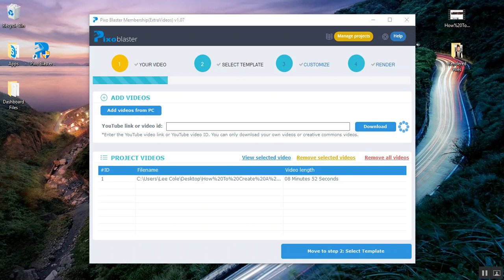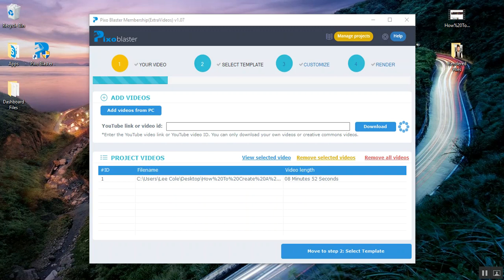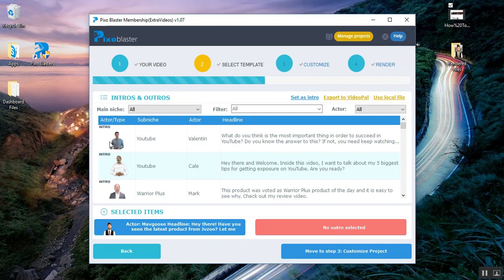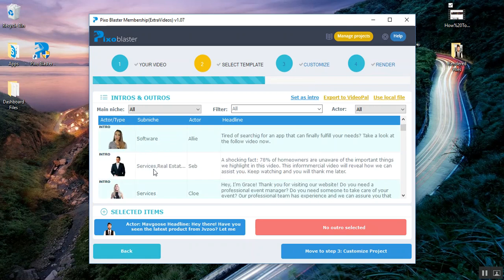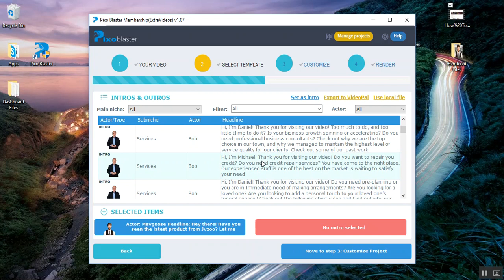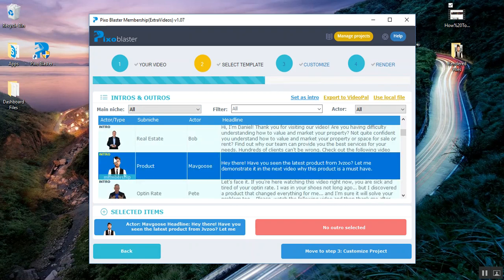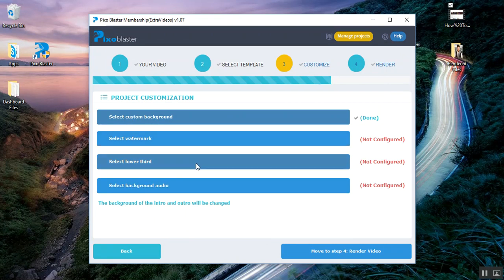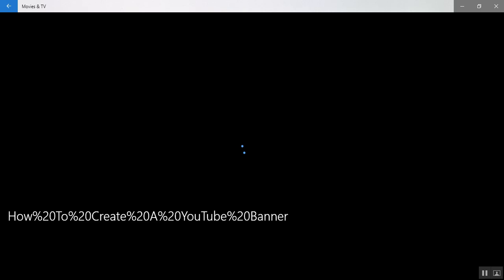Pixo Blaster Review Plus Bonus Pixoblaster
Got a review copy of Pixo Blaster today! What a cool piece of software! When you decide to purchase it, click the button below and get all my bonuses!

Now...let's talk about the software.

First off, what does it do?

Pixo Blaster adds intros and outros to videos. So, you'd take a video that you own, created, or downloaded somehow (use Creative Commons videos only if you want to remain ethical, just my two cents), then you run that video through Pixo Blaster and the software appends a spokesperson video clip to the front, the back, or both.

The video clips are all pre-done and inside the software. (Watch the walk through below to see what I mean.) This isn't one of those "roboty" sounding things where you type in the text and it creates the speech. The spokespeople are professional actors (both sexes) who read a targeted script. (We'll get into the targeted part in a sec.)

That fact that you get clips of real people talking (in both a US and a UK voiceover) is cool and definitely a huge plus.

There are a few drawbacks, and I'll get to those near the end of this post.

Other pluses are this...you can reuse your own videos. So, let's say you have a video like the one I used in my walk through, a review video of something. You want to cover more keywords, so you just take that video, run it through Pixo Blaster, append an intro, and voila! You have another video that you easily created out of an existing video. Upload that, optimize it, and you're covering another keyword.

Finally, as you'll see in my review video, the software is very easy to use. You either use a video on your own computer, or you can just insert the URL of a video on YouTube and use that. I personally suggest you either own the videos you use or at least just use videos where you have the rights (creative commons) to use the video. Having said that, I suspect you could use any video. Not that I would personally.

Watch the video walk through, then I'll share with you a couple more things. 1: the niches available and 2: how I personally would use this software in my marketing efforts.

So, what niches are available? Let's divide that into Intro and Outro clips.

Intro clip niches:

I'm dividing these into "on" and "offline" niches. There's some overlap. There is more than one clip per niche, too!

Online

General YouTube
General video
Software
Email marketing
Traffic
Fitness, weight loss
Conversions
Amazon

Offline
Real estate services
Event managing/planning
Florist
Event tickets
Mortgages
Business consulting
Credit repair
Funeral arrangements
Private investigator
SEO
Lead generation
Property leasing
Legal services
Locksmith
Various music lessons
Dog training
Various types of IT stuff
Home repair
Roofing
Solar
Landscaping
Electrician
Painter
Plumber
Furniture repair
Pest removal
Moving
Fencing
Woodworking
Furniture restoration
Garden care
Tree services
Home building
Septic repair
Going green
Water damage
Auto mechanic
Wedding planning
Heating and Air
Floor installation and repair
Pool maintenance
Generalized services (fits any other niche!)
Freelancing
Doctor (lots of specialties, plus generalized)
Dentist
House cleaning
Beauty
Audio/Video systems
Attorneys
Musicians and Artists
Appliances

Those are the intros, the outros area all general calls to action, as well they should be.

Finally, how to use this!

There are generally two approaches to video marketing. One's more of a long tail approach. Create a channel, upload a ton of videos all optimized for various keywords. Seek to rank them. Each video might not get that much traffic, but together they get a ton of traffic.

Pixo Blaster is more suited for this type of video marketing.

The other general approach is to create high quality videos either as production value (expensive to create) or in terms of content. What I do with my own channel is more this approach. I've got over 800 videos of me actually talking to the camera or over the shoulder stuff. (Hopefully with tons of great info too!)

Both approaches are valid, but I don't personally see Pixo Blaster being of much use for the second method I just described.

Your call!